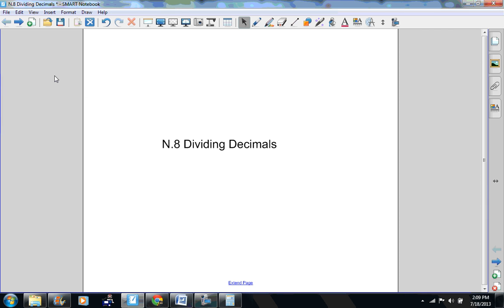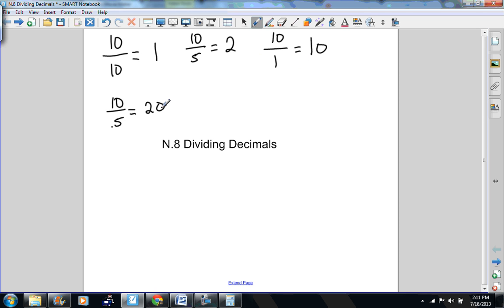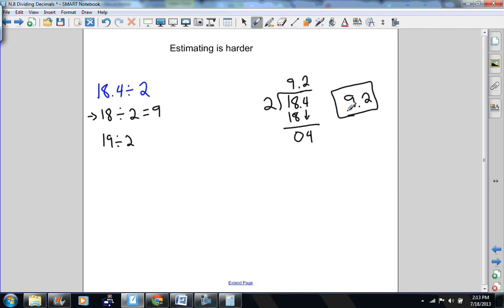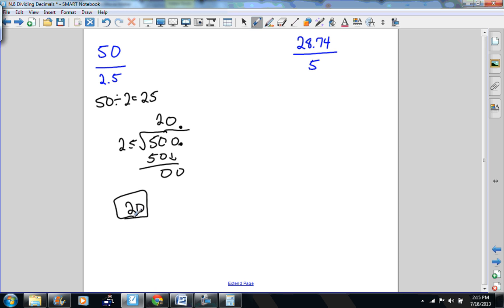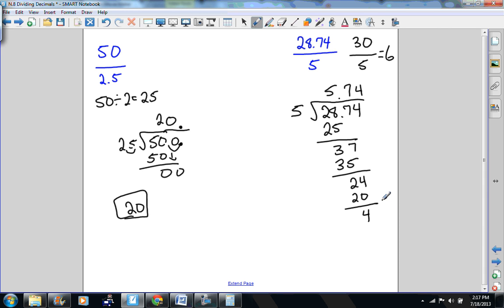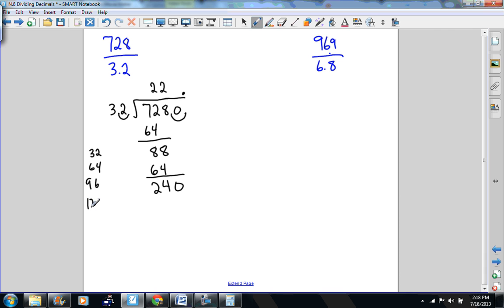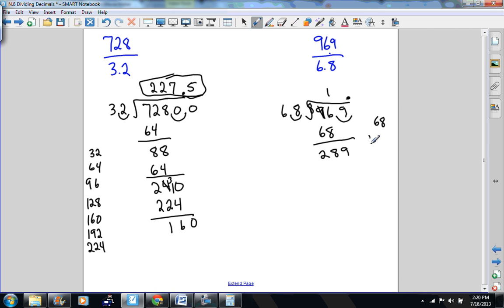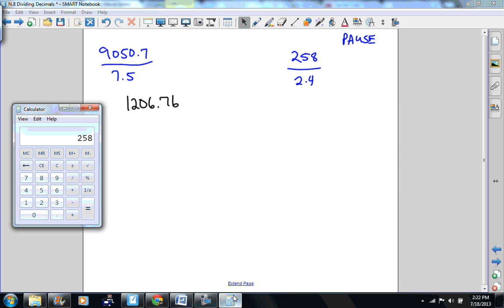N 8 Dividing Decimals